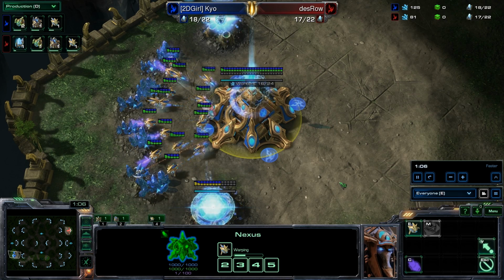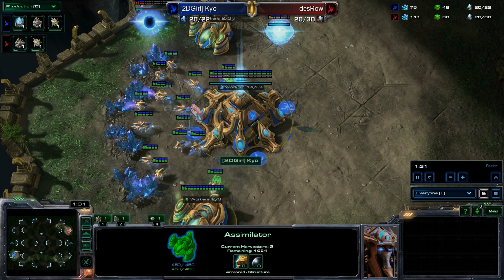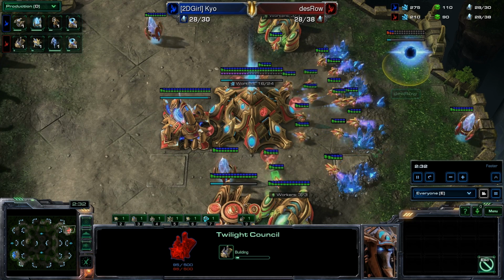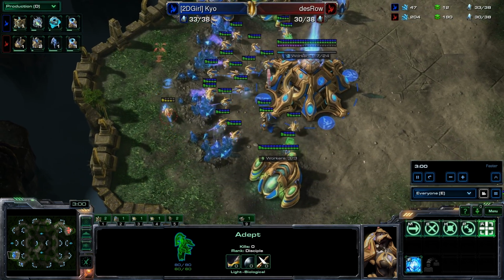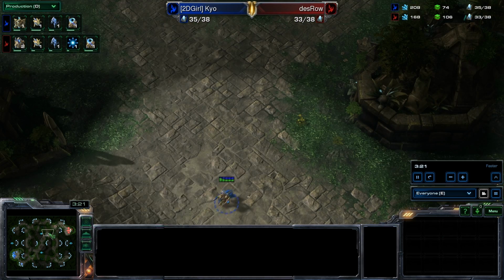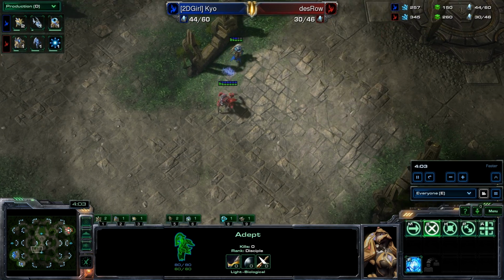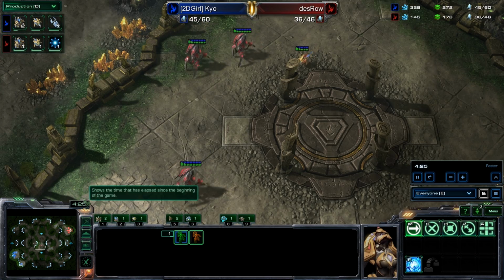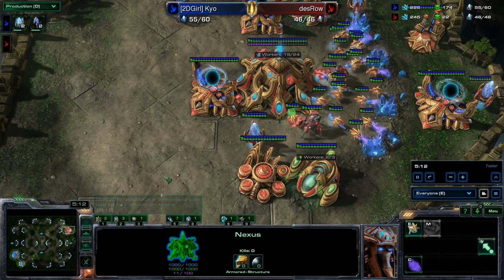Legacy of the Void Closed Beta - Kyo vs Desrow Protoss vs Protoss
More awesome stuff coming up in the future! :D